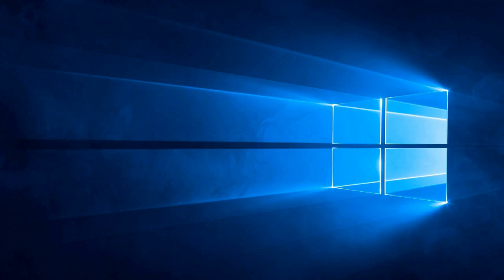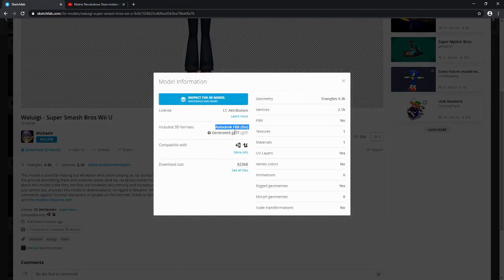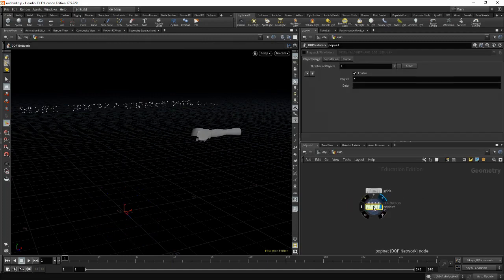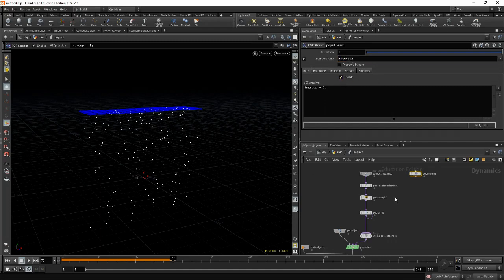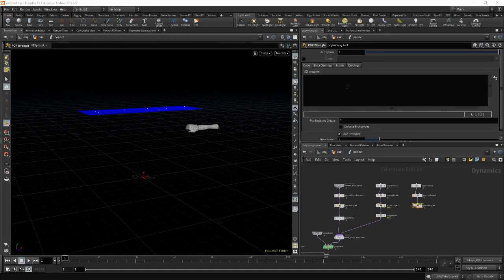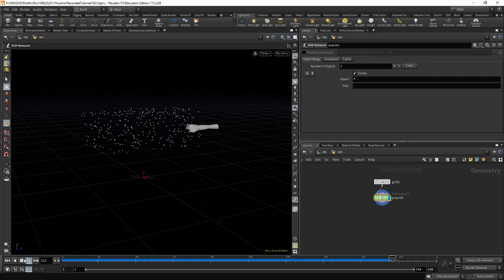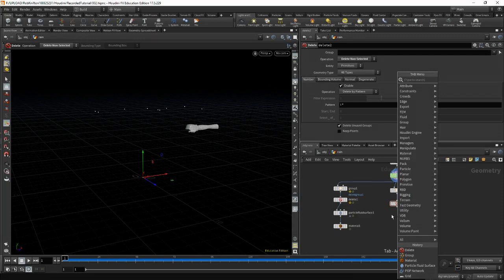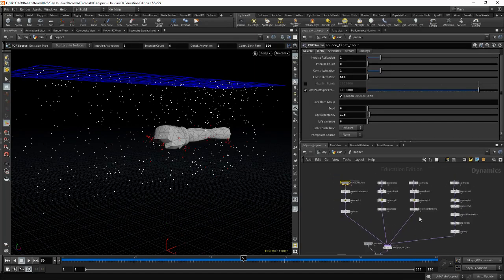Houdini 17.5 | Matrix Rain Punching Tutorial | Knifty